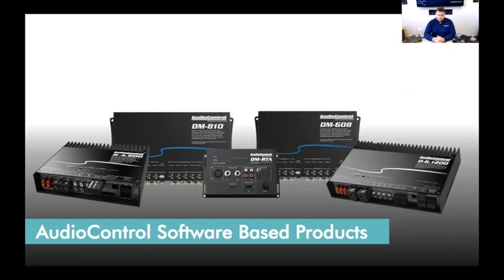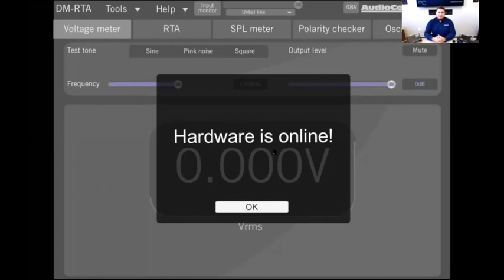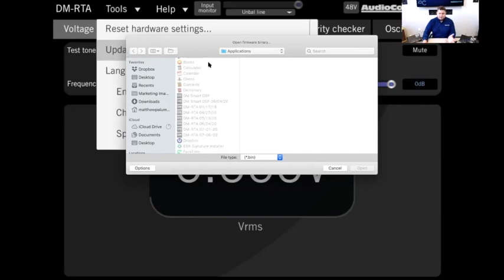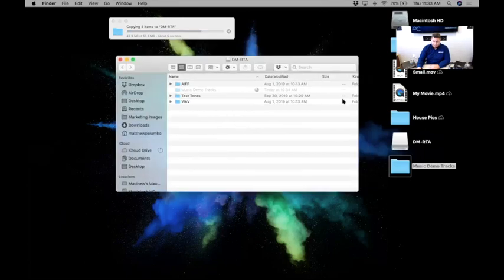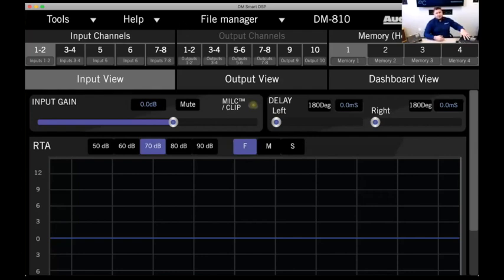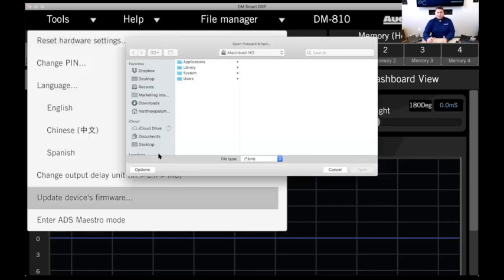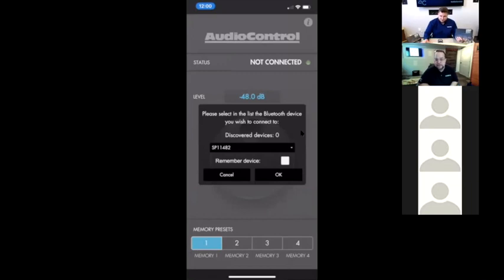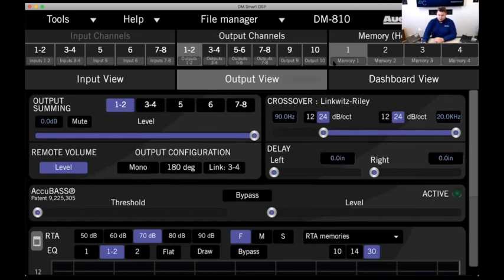Software Tips & Tricks - Weekly Web Training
In this session, we cover all the tips and tricks to help you through the most common software questions that may arise while using our DM-RTA and/or DM-SmartDSP programs.